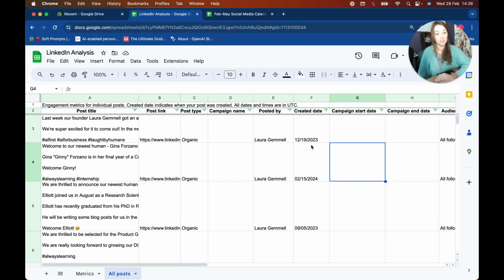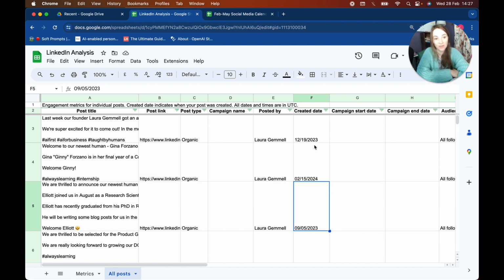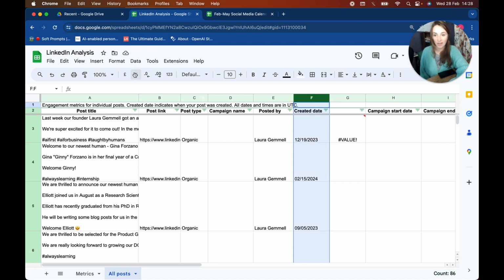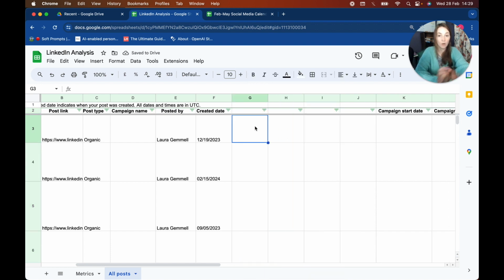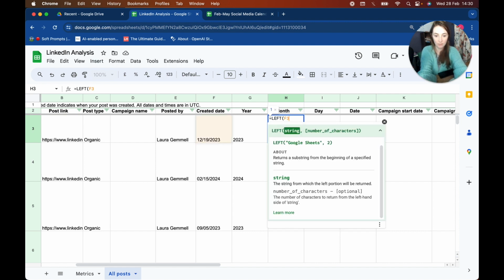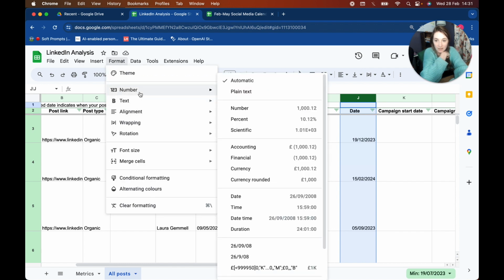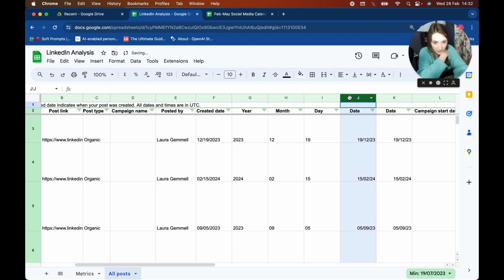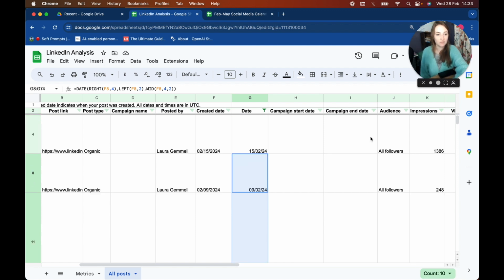Dates in Google Sheets are a Pain - A Quick Guide to Dealing With Them